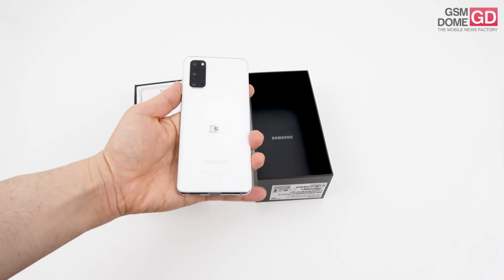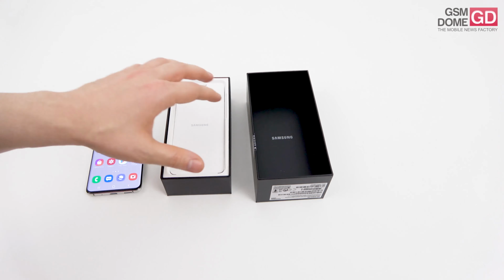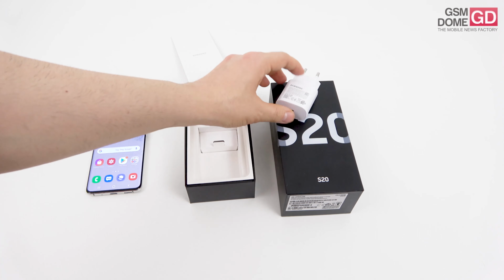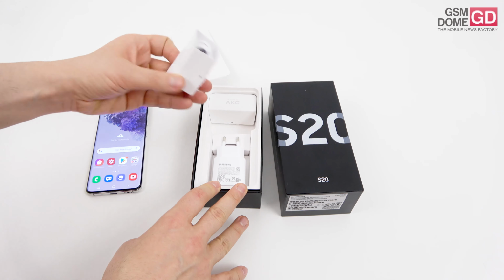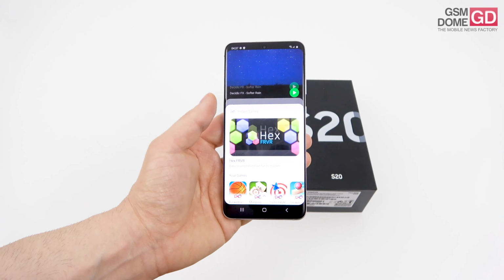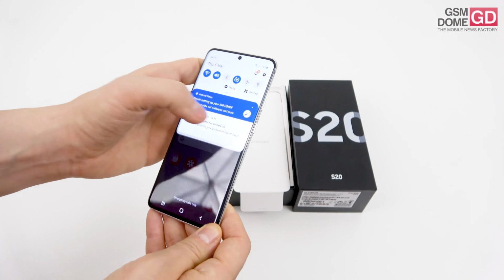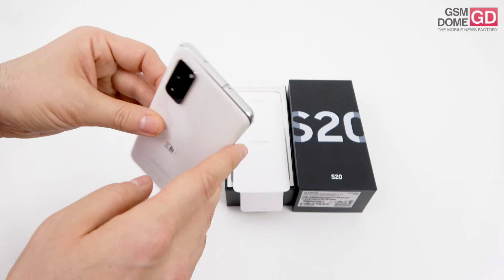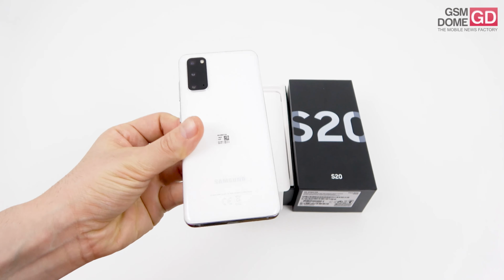Samsung Galaxy S20 Unboxing & iPhone 11 Pro Comparison (in English)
🛒 Samsung Galaxy S20 on AMAZON

GSMDome.com unboxes the Samsung Galaxy S20 smartphone, the 6.2 incher from the trio, priced at $900. It's got 120 Hz refresh rate, 8K filming and a 4000 mAh battery with fast charge, wireless charge and reverse charge. We do a comparison with the iPhone 11 Pro, talk about the design and see what's inside the box. We get a triple back camera, 8 GB RAM and Exynos 990 CPU here.